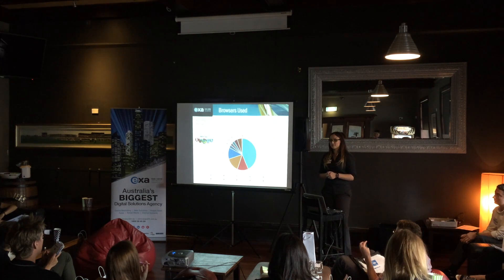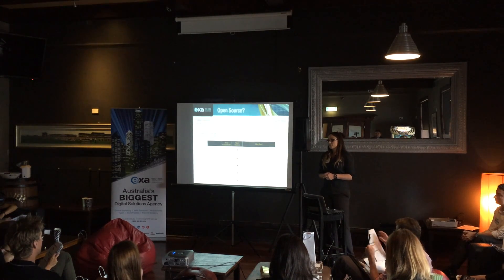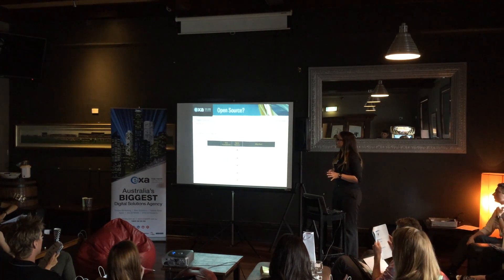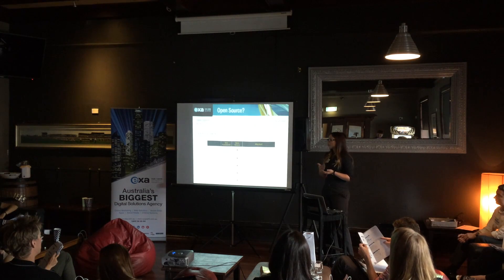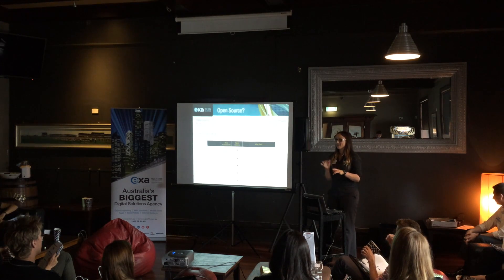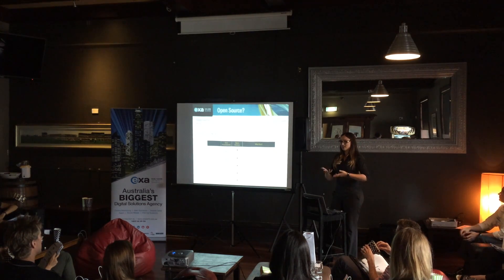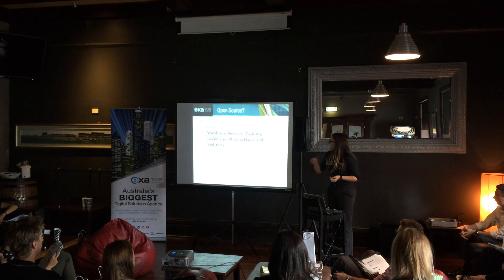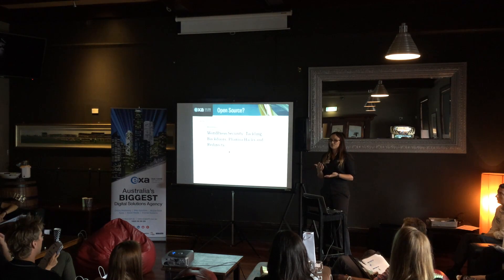Web Development Explained (November 2014)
Exa expert & Western Australian State Manager Christina Giuffré & Senior Project Manager Mark Wilson explain the Ins and Outs of Web Development at the 2014 Exa Perth Seminar 'The Digital Space'.